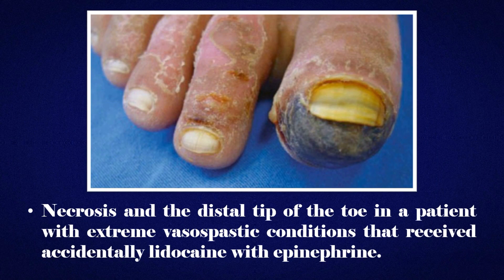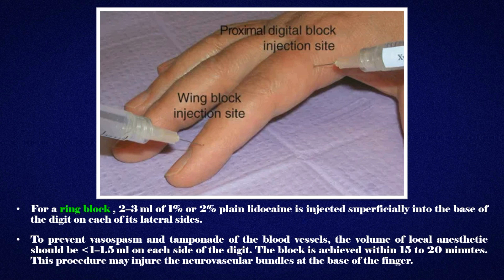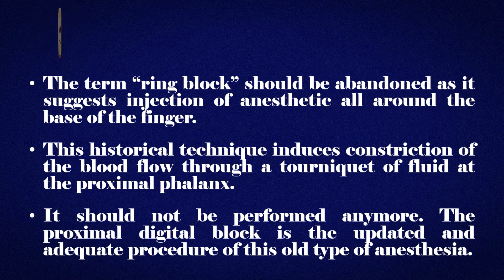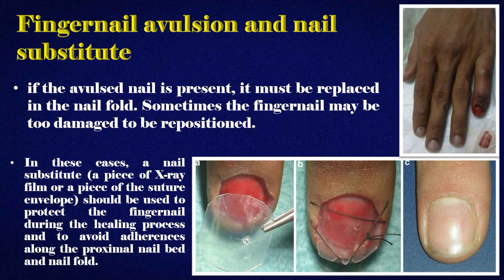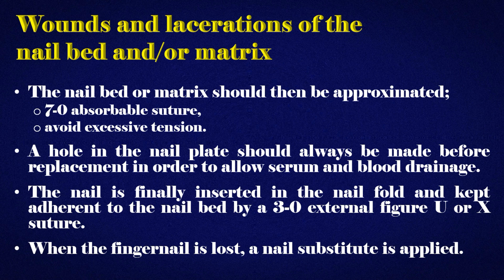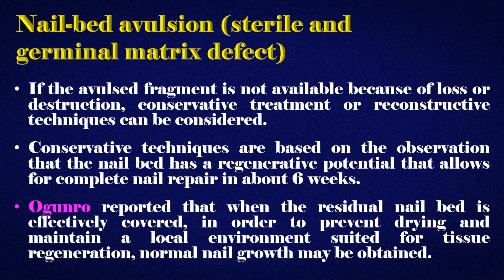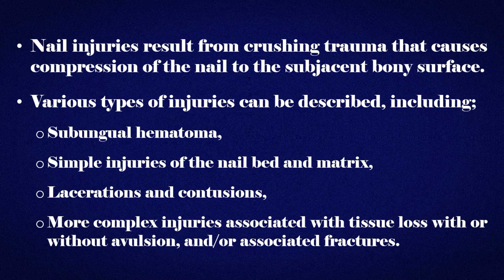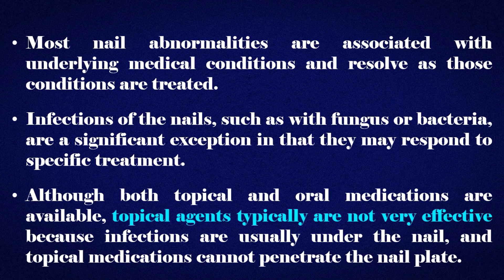Human Nails, Part 3